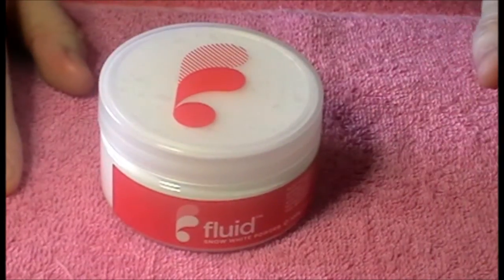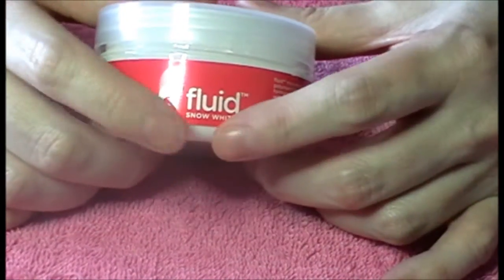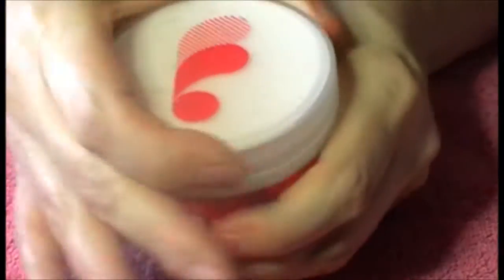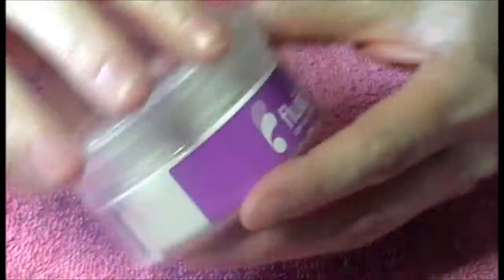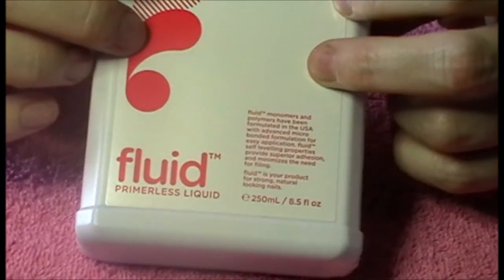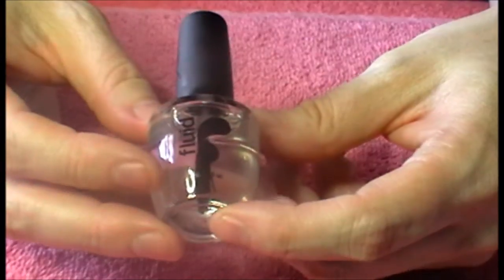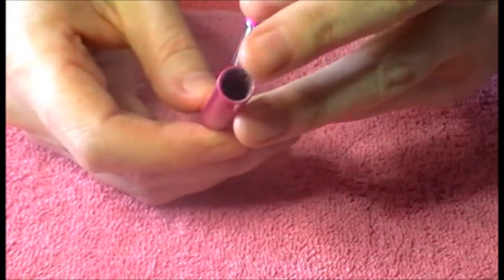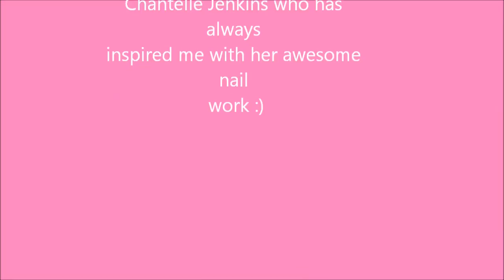My Fluid Nail Design Acrylic Kit movie...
Just sharing my latest Acrylic Product that I purchased recently and thought you may be interested in a look at it too...

and the link to one of my favourite Nail Tech's here in Australia, Chantelle Jenkins is